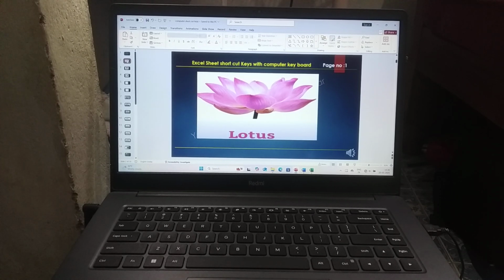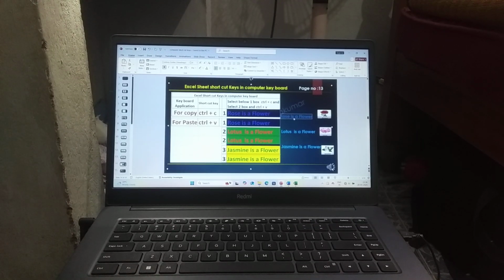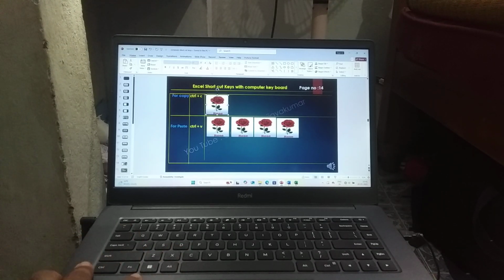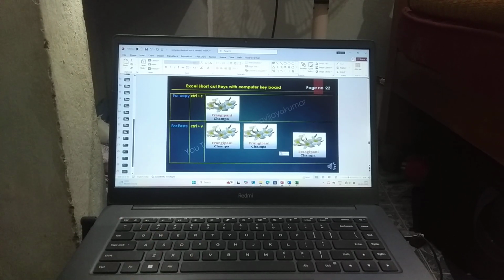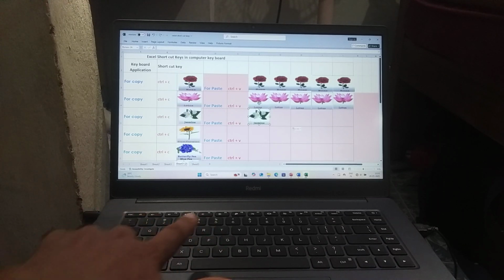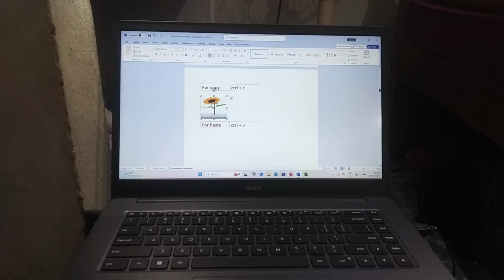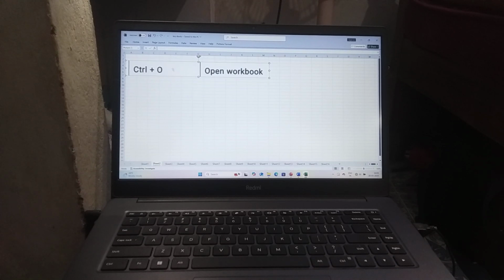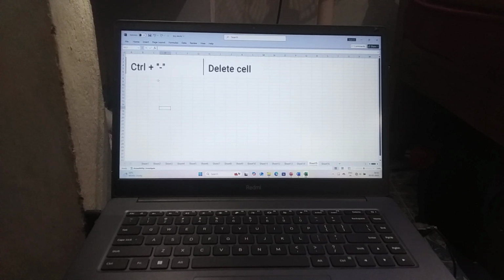Excel sheet,word document and power point (PPT) Short cut Part 1 - computer class